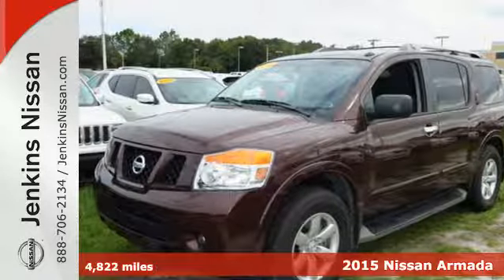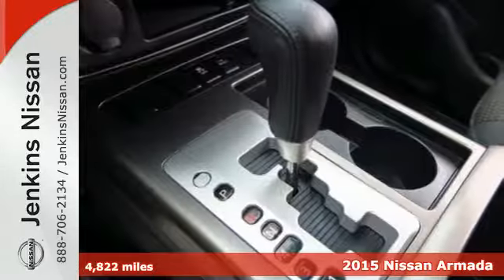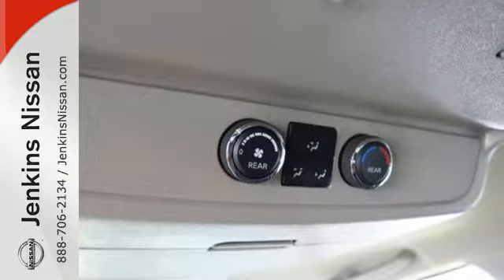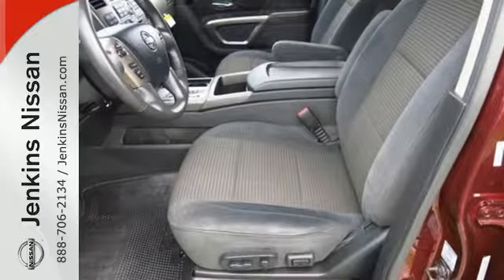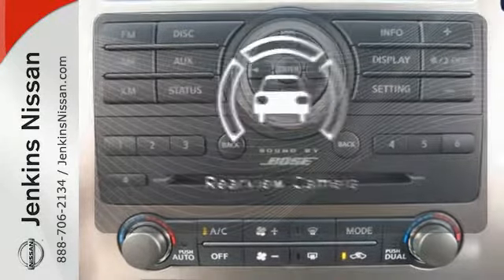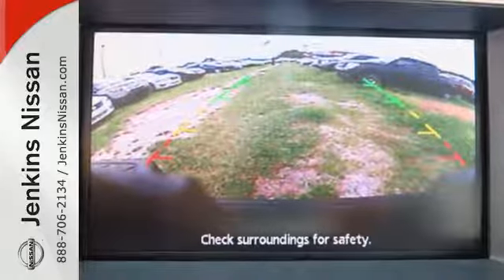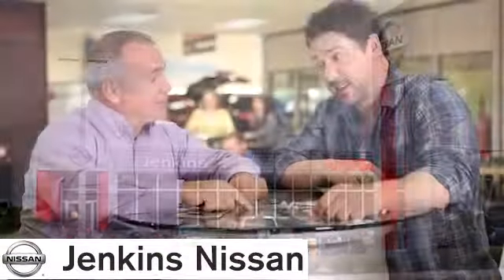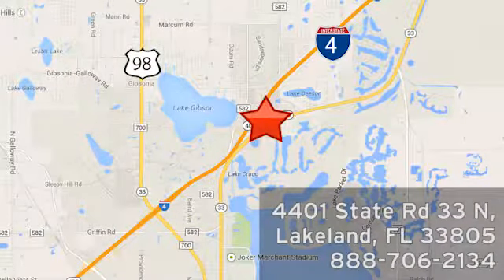Used 2015 Nissan Armada Lakeland FL Tampa, FL 16T31A - SOLD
Year: 2015
Make: Nissan
Model: Armada
Trim: 2WD 4dr SV
Engine: 5.6 L 8 Cyl. Cyl.
Transmission: Automatic
Color: Midnight Garnet
Interior: Black
Mileage: 4822
Stock #: 16T31A
VIN: 5N1BA0ND6FN618657

Address:
401 State Rd 33 N